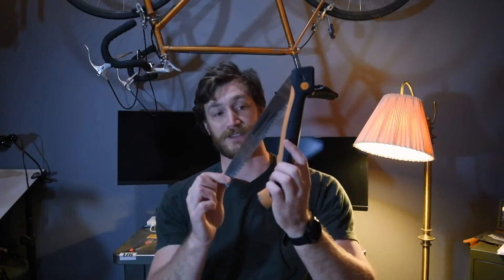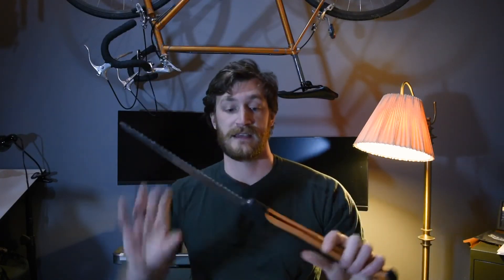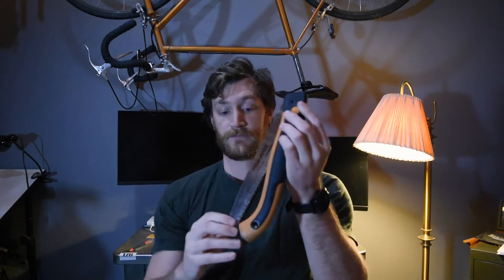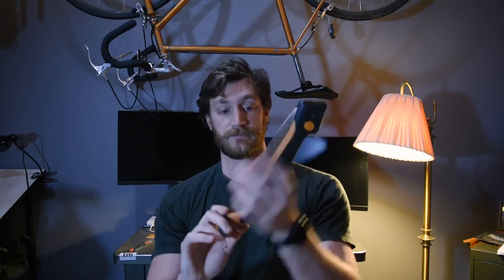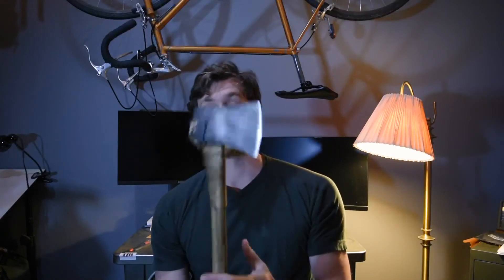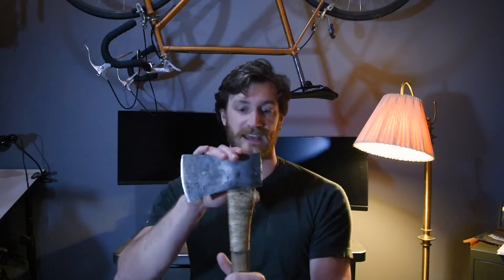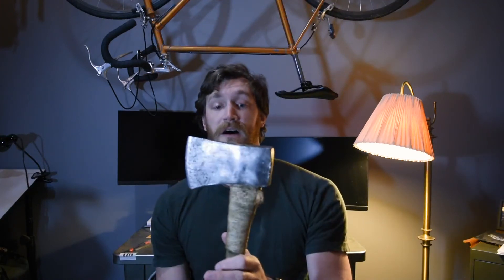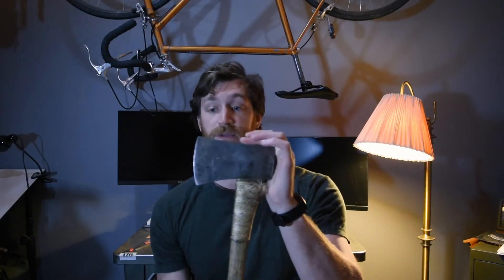The How-To's of Making a Campfire That Works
Lloydofall will continue to be home to the videos that you see here but all of the new content is over on the LolosDaze channel. Looking to build your first or fiftieth fire? Not sure why you are losing your spark in a puff of smoke? You may just want to build up your outdoor knowledge. When getting started with campfires there can be a lot of knowledge out there, and it can be hard to know what is going to be most important when building your fire. This is not the end-all-be-all guide to campfires but I hope it helps. Let get to it.